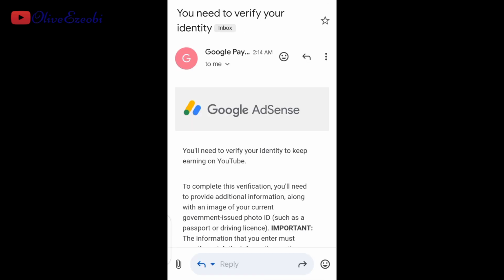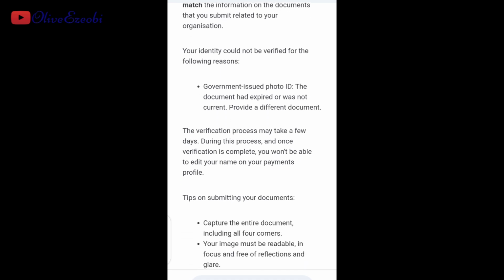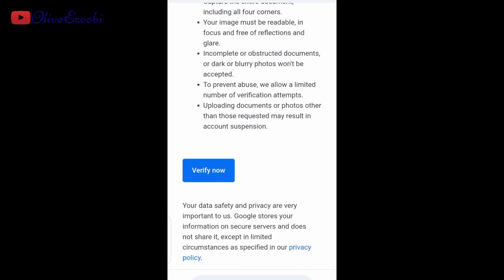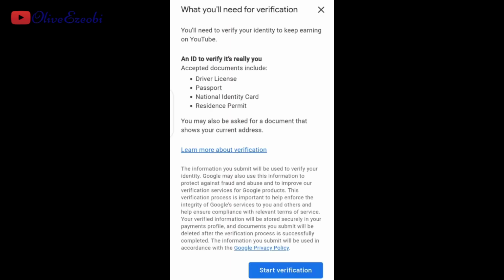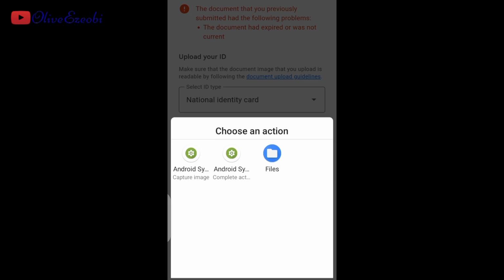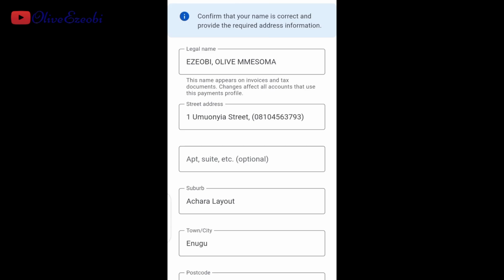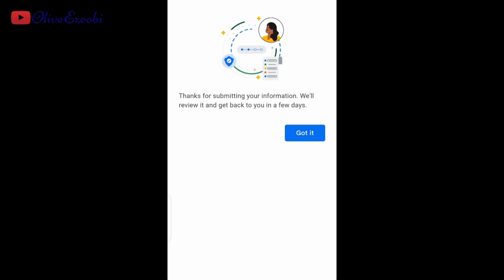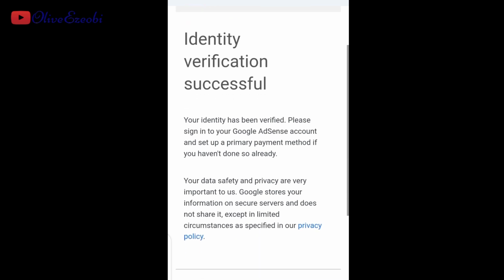How to Verify Your Identity in Google AdSense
This video explains how You can Successfully Verify Your Identity in Google Adsense in Order to Prevent Delays in Payment, to continue Earning and also to Avoid Demonization on YouTube.

Love Ya!